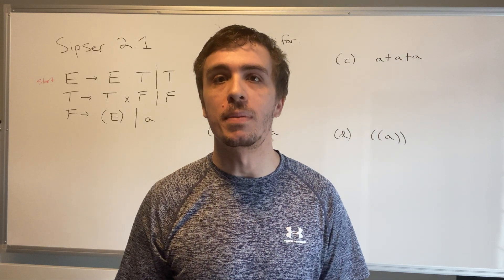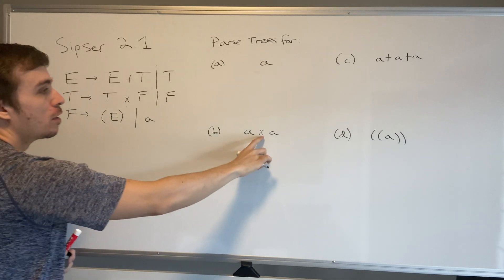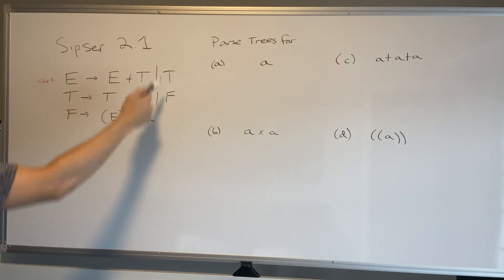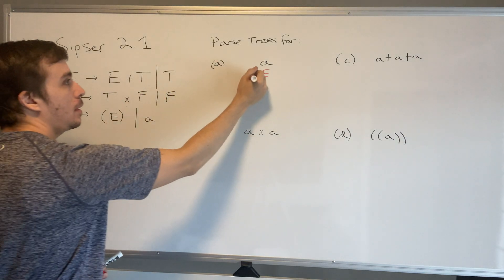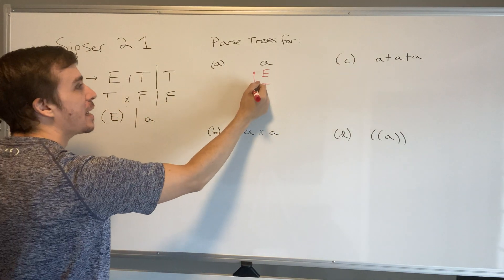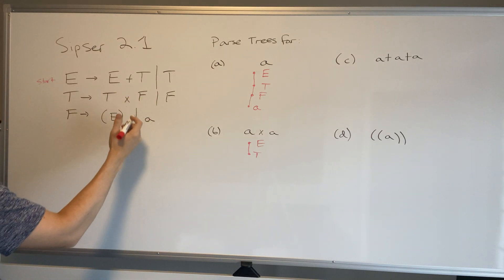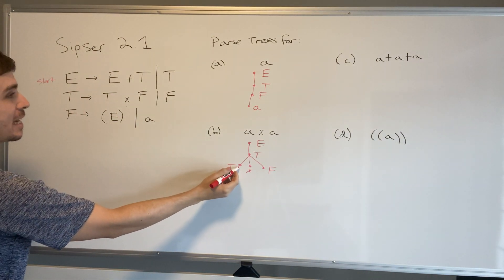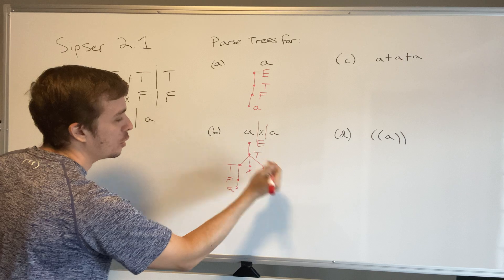CFG and Parse Tree Examples! (Sipser 2.1 Solution)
Here we do some examples of context-free grammars (CFGs) and parse trees, and is a solution to Chapter 2 Problem 1 of the Sipser textbook. The problem asks to construct parse trees for four different strings based on the grammar.